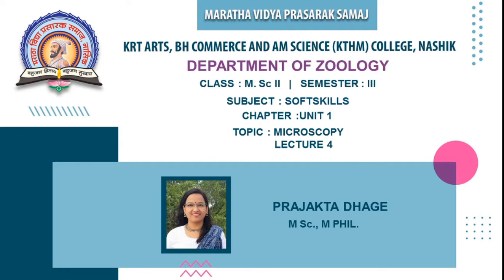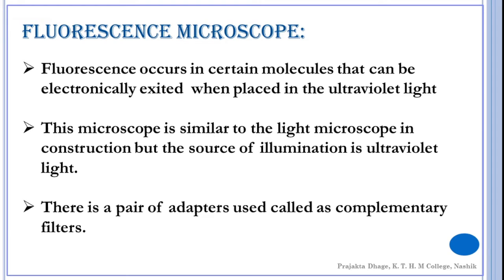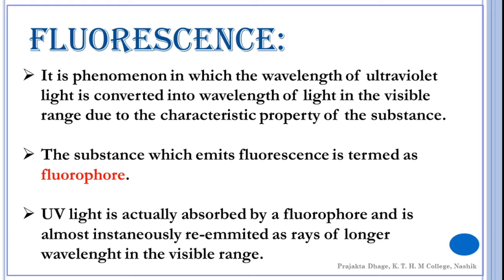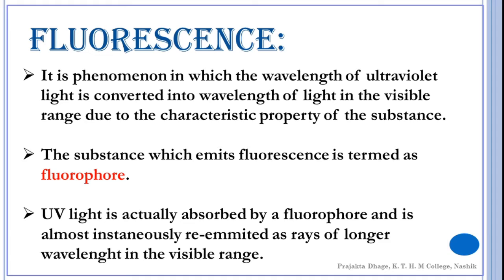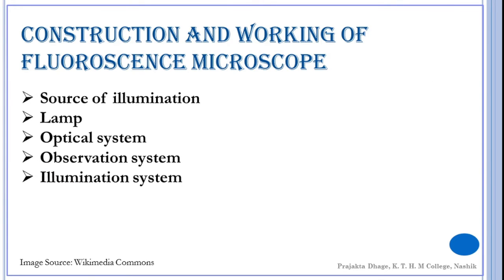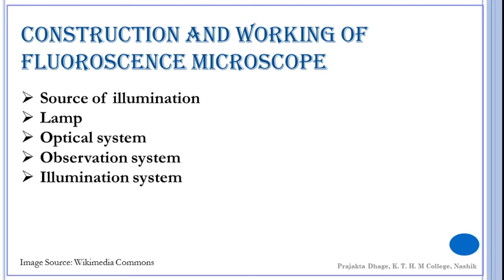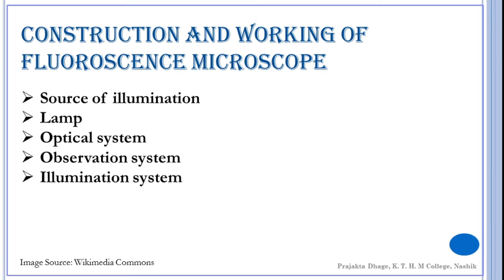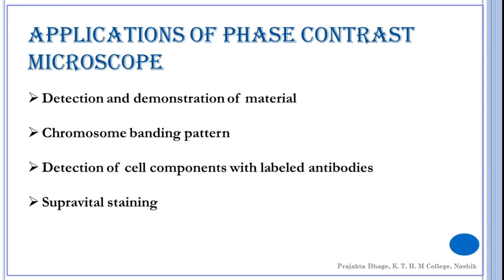MSc II Sem III | Skill Oriented Techniques in Biological Sciences | Microscopy | Lecture 4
Techniques in Biological Sciences | Unit I |
Topic : Principle and working of microscope, Simple, compound, phase contrast, electron and florescence
Part I Fluorescence Microscope.
Principle, Working,
 Application